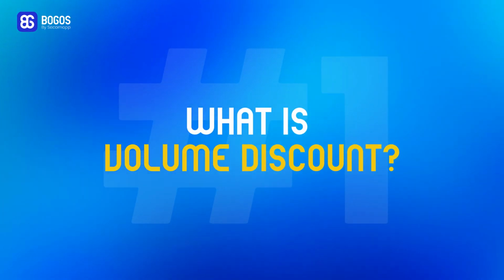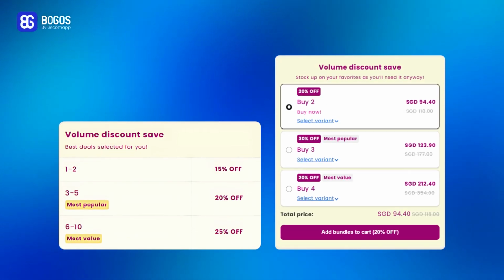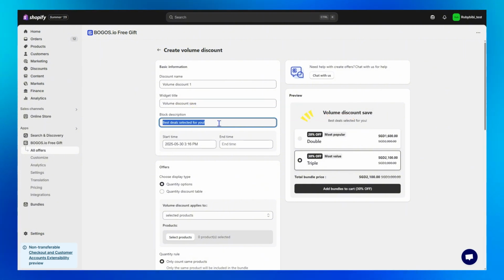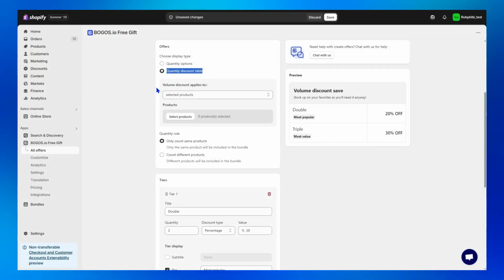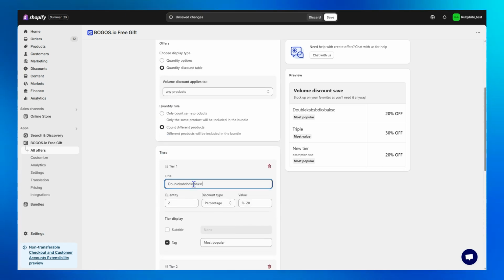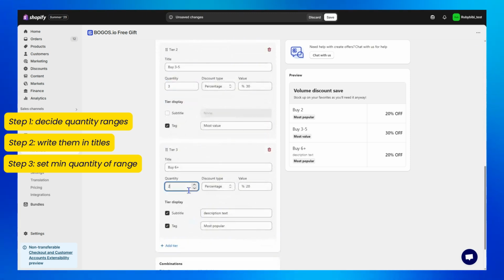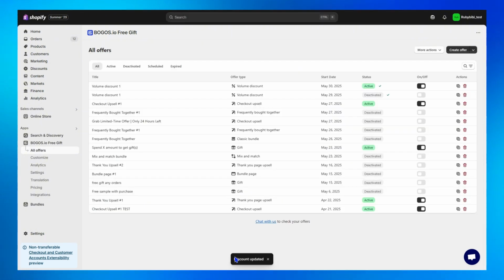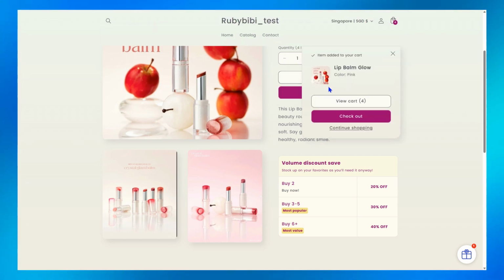How to Set Up Volume Discount on Shopify (Discounts Increase by Product Quantity)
💙Learn the ultimate guide to set up Shopify Volume Discount for your Shopify store, a pricing strategy where the per-unit price of a product or service decreases as the quantity purchased increases! (Discount based on quantity)

🕐 TIMESTAMPS
00:00 - Intro to Shopify Volume Discount
00:11 - What is a Volume Discount Shopify?
00:40 - How to Create Shopify Volume Discount
04:47 - Customize Volume Discount Layout
05:40 - Final Advice for Your Volume Discount